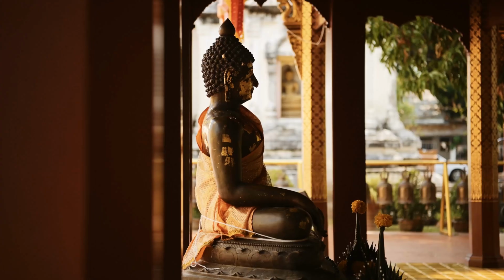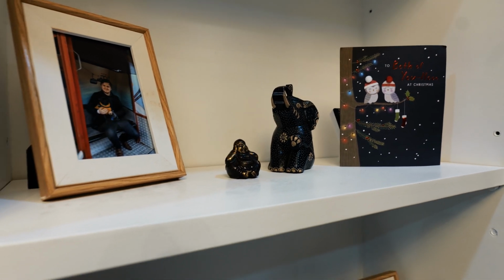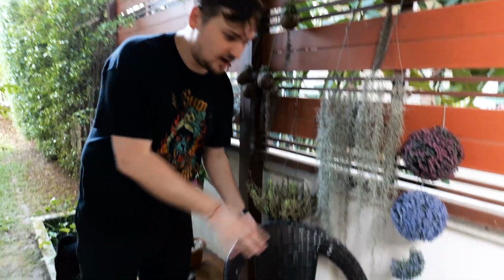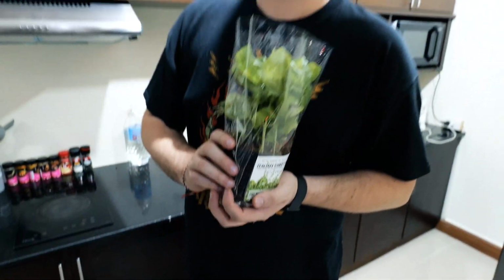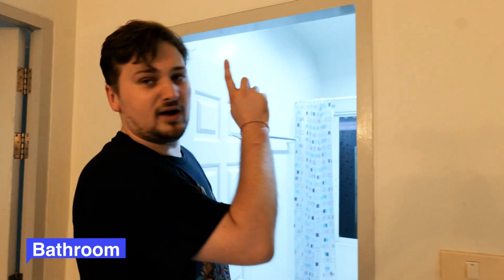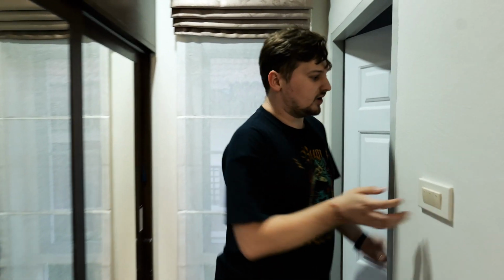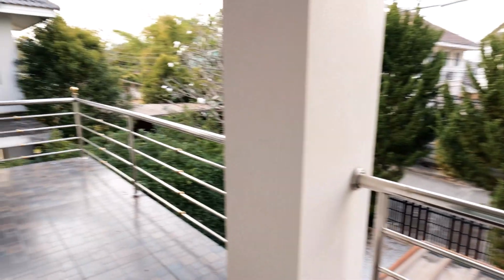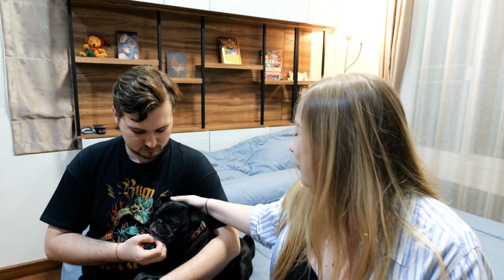Living in Thailand | 3 Bedroom House Tour in Chiang Mai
In this video we give you a tour of our house in Thailand 🙌🏼🇹🇭

✨ About Always Away:
We are Dominic and Emma. Travelling together as a couple for the last 10 years, we started off backpacking through South East Asia and in 2016  began vanlife as a means to travel with our pug, Percy. After years of van travel around Europe, and then Japan, we have taken the plunge to move to Chiang Mai Thailand, something we had always wanted to do. Now we're working as teachers in Chiang Mai and we plan to show you everything Thailand!

Camera Gear

Sony Z-V1 Vlogging Camera
Sony a7r;
Sony FE 24-240mm Lens;
Camera Battery Charger
Dji Osmo Pocket;
Dji Mavic Drone
Google Pixel 3 XL
MacBook Pro